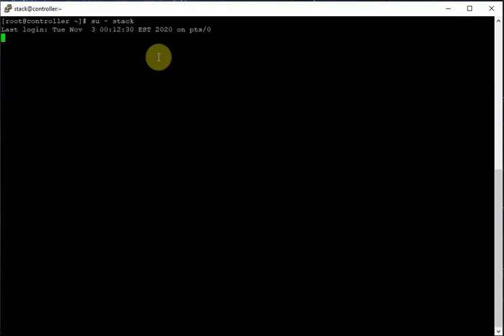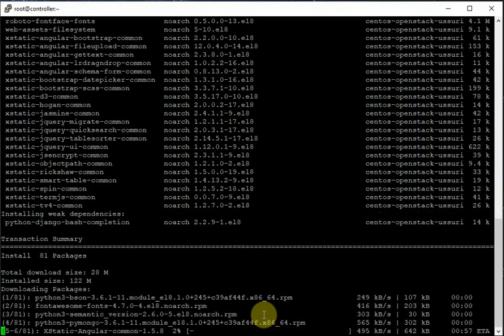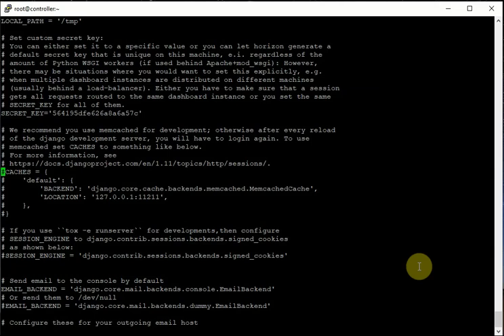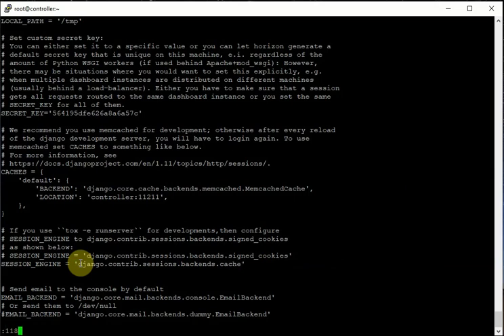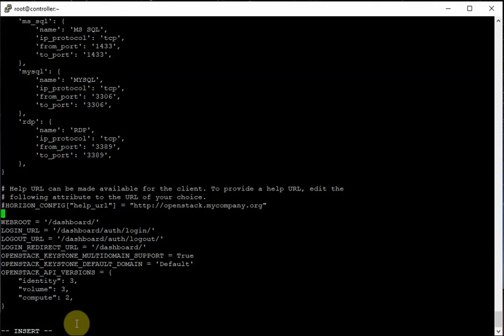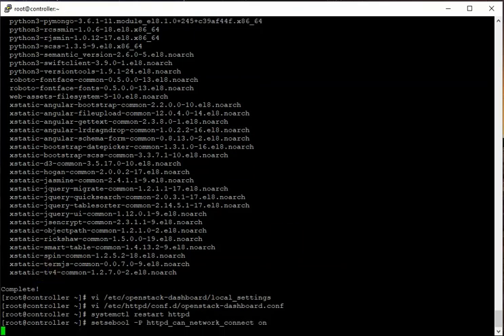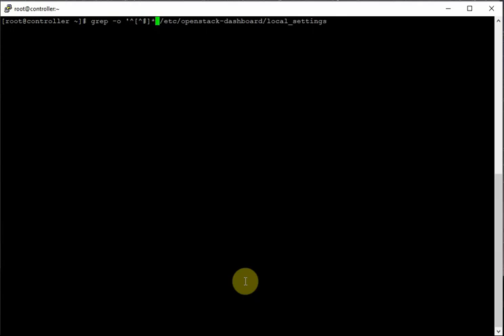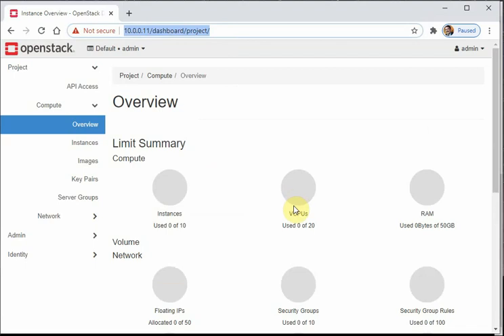Openstack Victoria Dashboard Horizon Installation and Configuration on centos 8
openstack tutorial - The demo Covers OpenStack Victoria Dashboard-Horizon. The Platform used is centos 8. For the Complete Training on openstack Victoria Covering Course Contents for "Certified Openstack Administrator", for Online Training on this technology